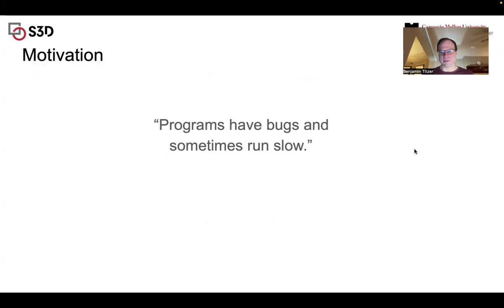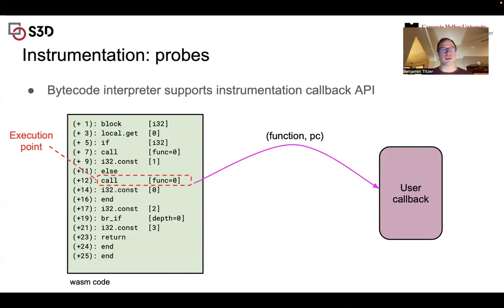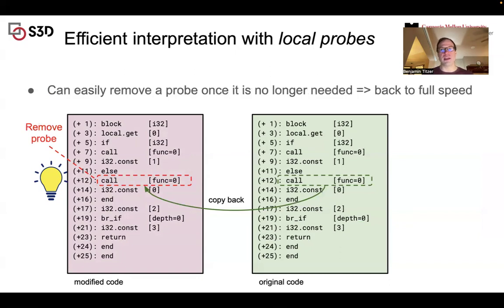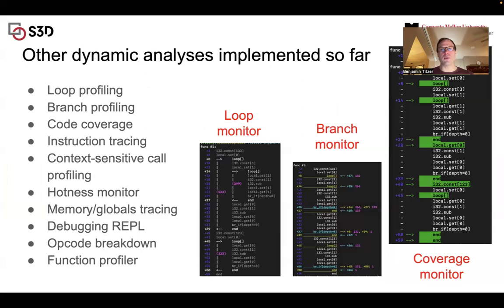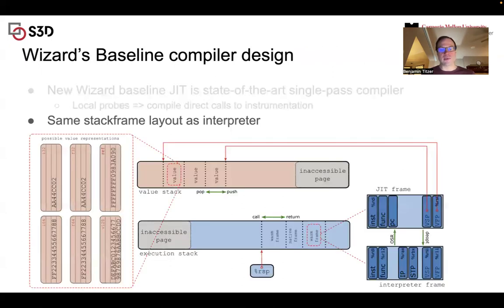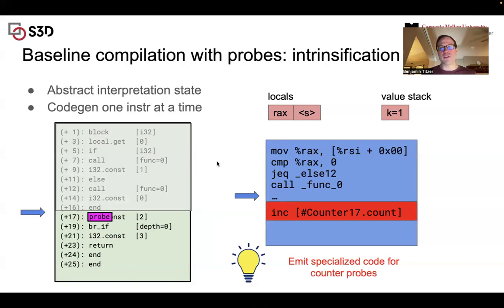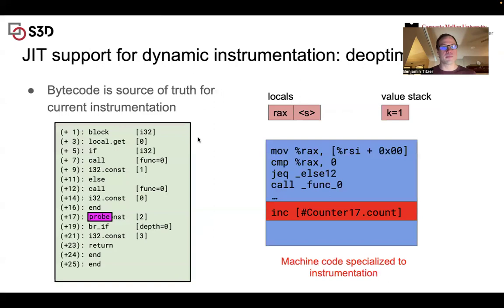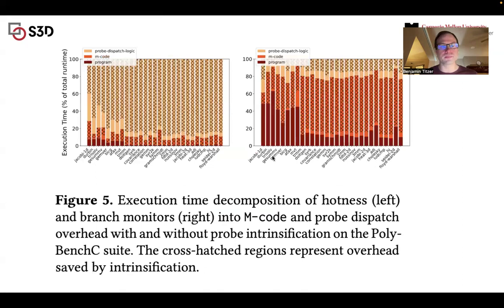Flexible Non-Intrusive Dynamic Instrumentation for WebAssembly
A recorded talk for the titled paper to be presented at ASPLOS 2024.